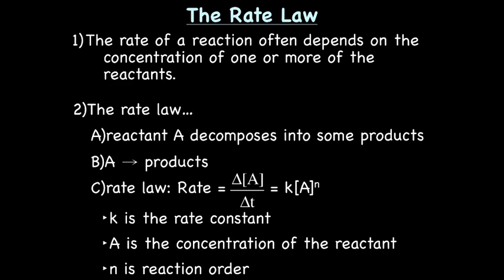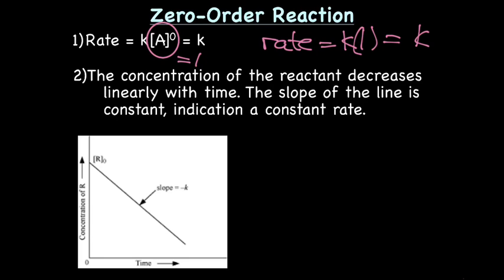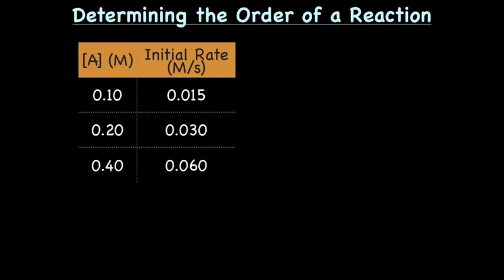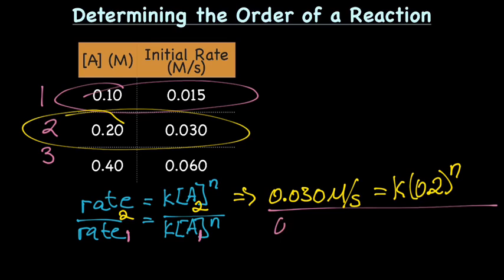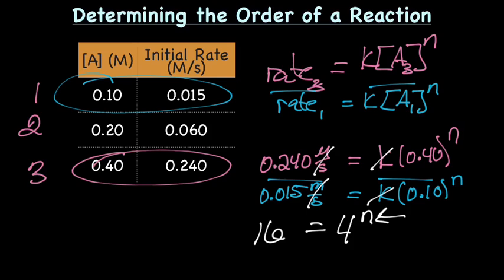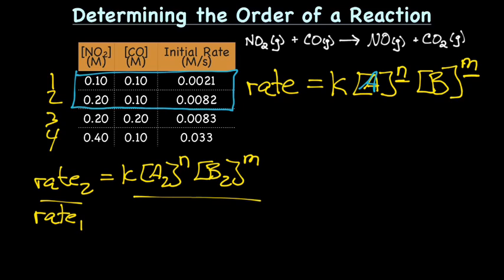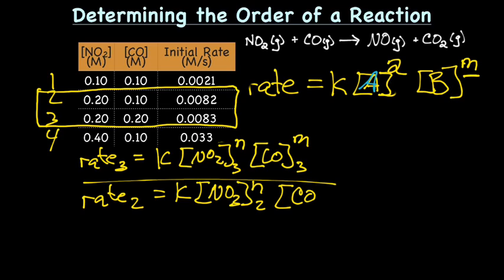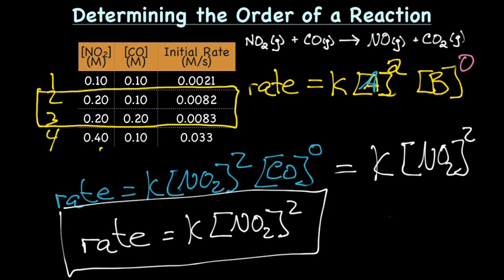Reaction Order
During this lecture we will go over the rate law and reaction order.

AP Chemistry